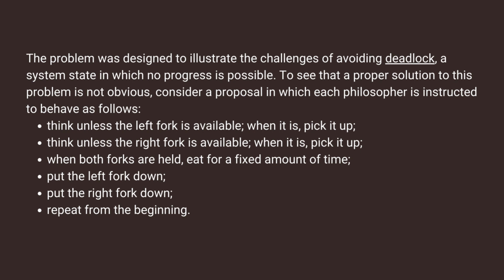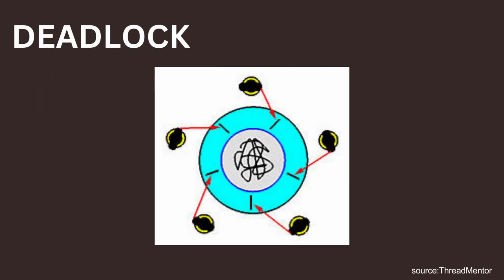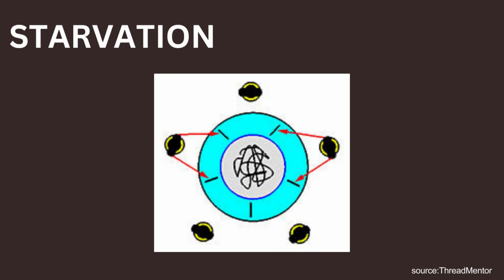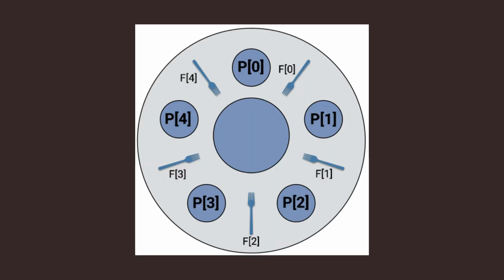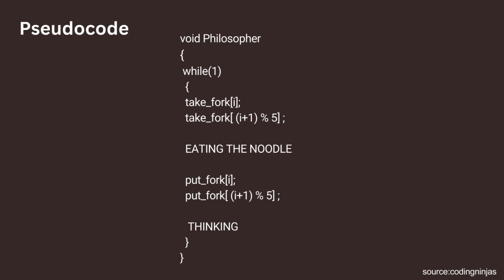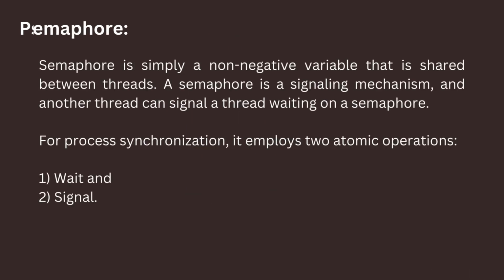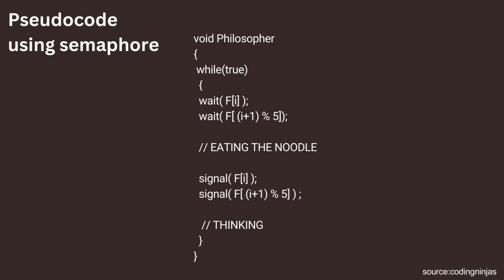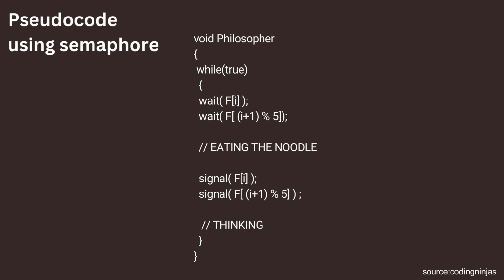Dining philosophers problem - Explanation with pseudocode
The Dining Philosophers Problem is a classic synchronization and concurrency problem in computer science and operating systems. It illustrates issues related to resource allocation and deadlock prevention in a multi-process environment. It is an example problem often used in concurrent algorithm design to illustrate synchronization issues and techniques for resolving them.  This video explains to solve the dining philosopher problem using semaphores.